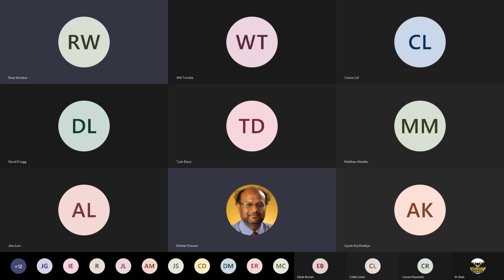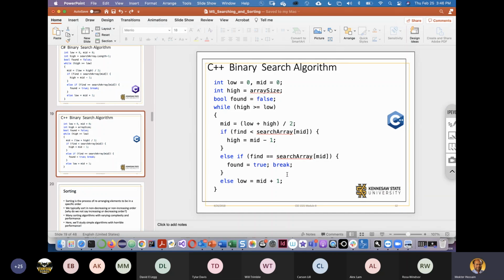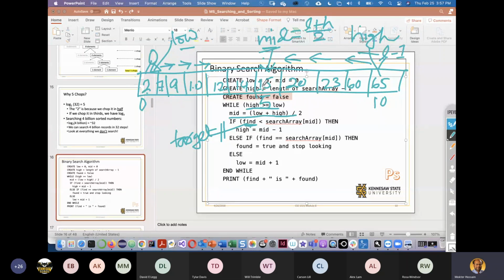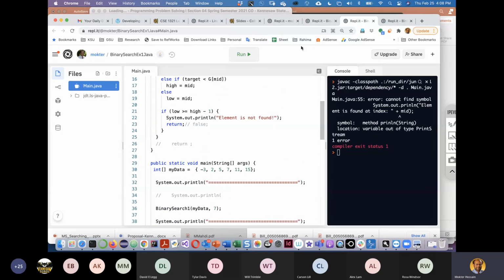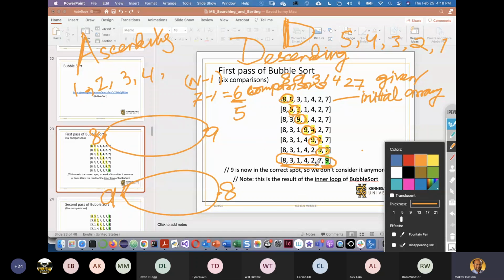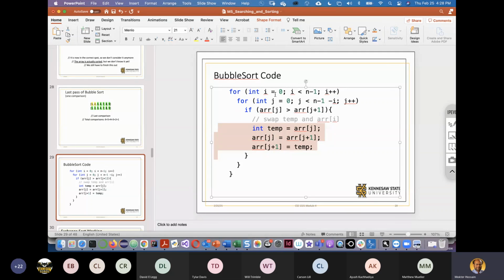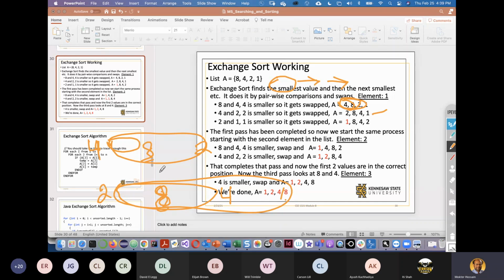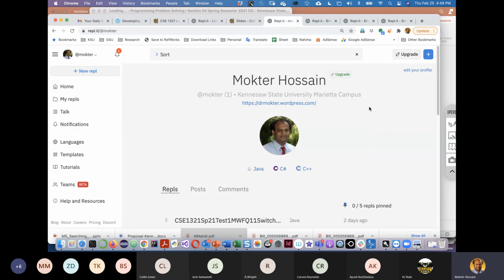L13CSE1321Sp21 Module 5 – Introduction to Searching and Sorting Algorithms